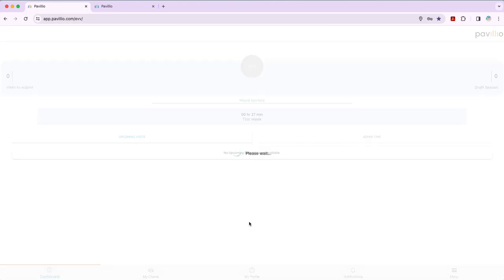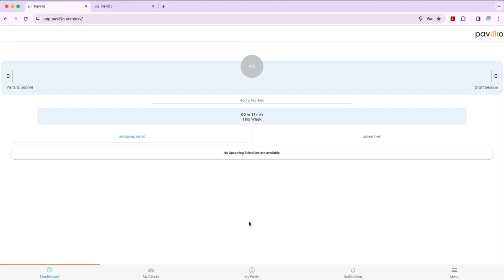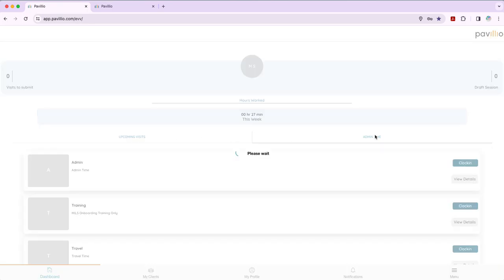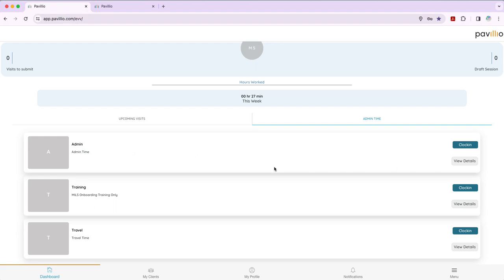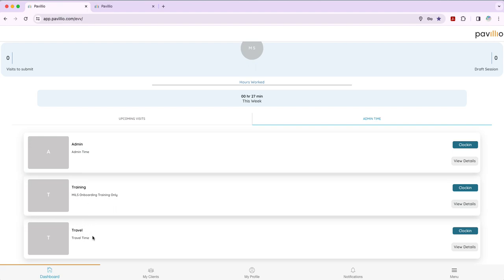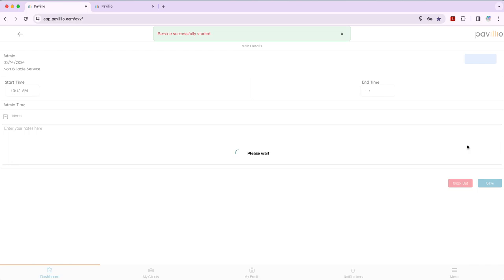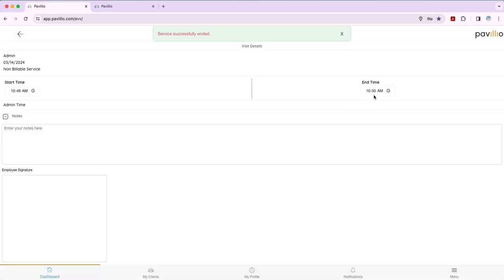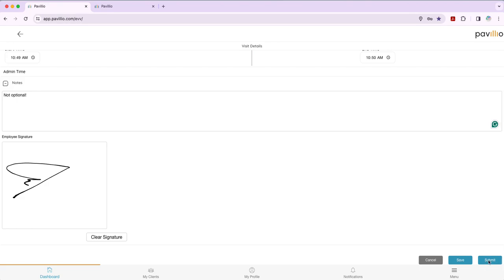PAVILLIO APP: Admin Time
Admin Time is now available on App Version 6.2.0 or Newer!

Save a trip to your laptop and discover how to input your Admin Time via the app here!